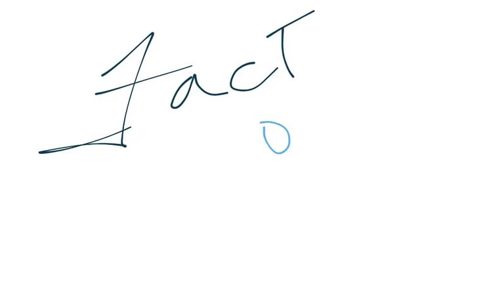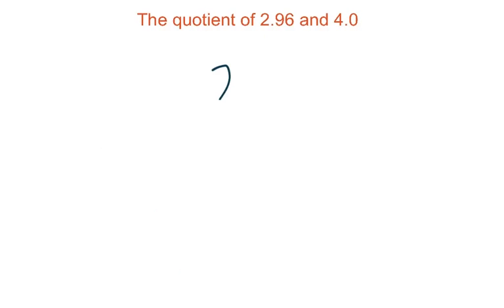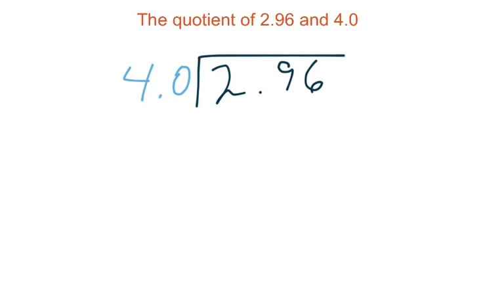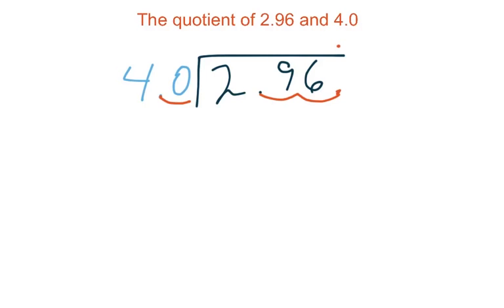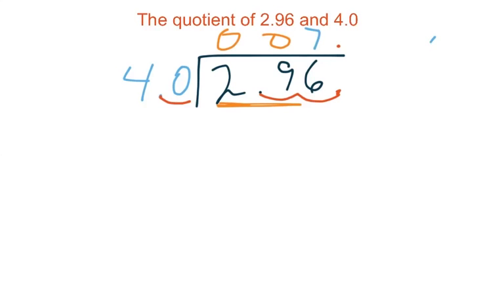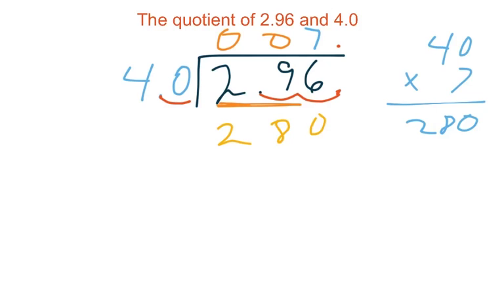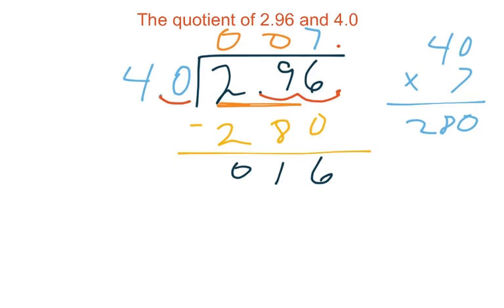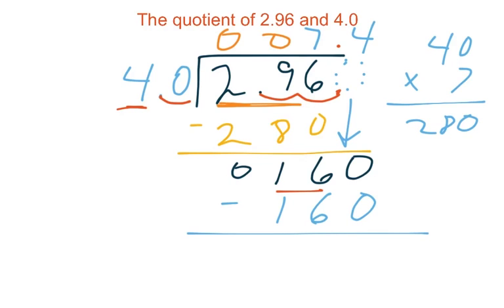"Fact Or Fib" Dividing Decimals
Fact Or a Fib Question involving the division of Decimals.